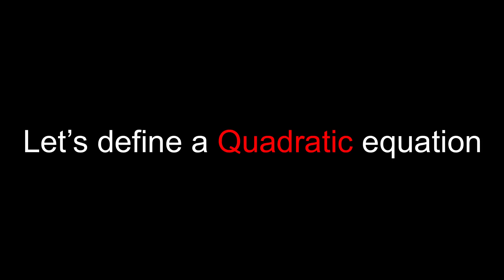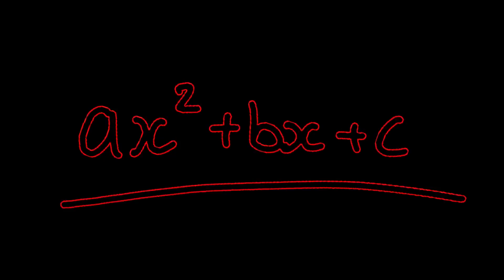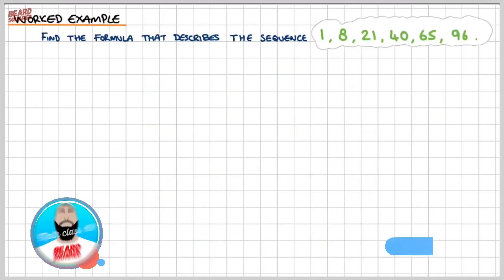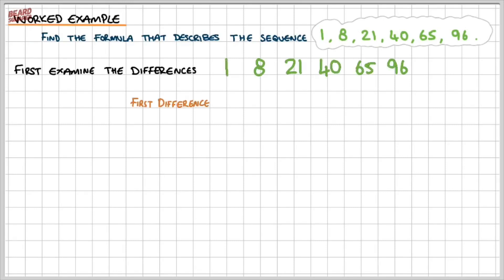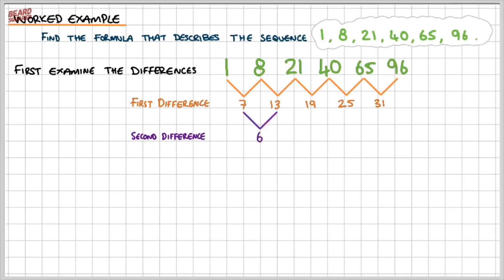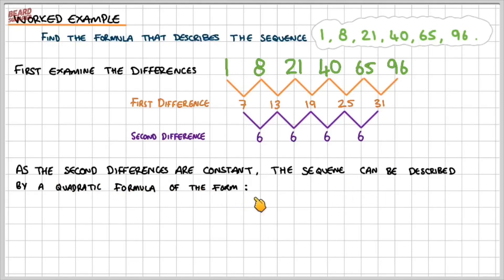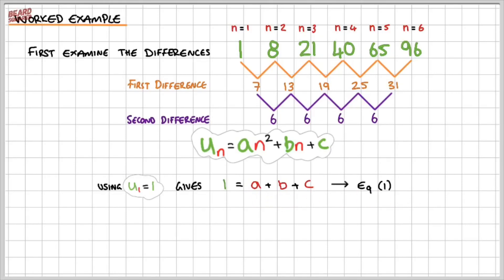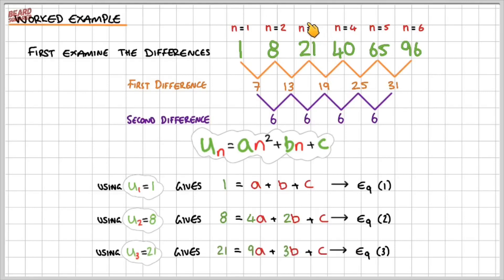How to find the (nth term) formula for any Quadratic Sequence | Beard Squared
In this video, we show you How to find the formula for a Quadratic Sequence to find the nth term by using a quadratic equation.
A Quadratic equation is of the second degree, meaning it contains at least one term that is squared. The standard form is ax² + bx + c = 0 with a, b, and c being constants, or numerical coefficients, and x is an unknown variable. We will find the first and second difference of a sequence and set up a system of linear simultaneous equations to find the values of the constants; a, b, and c.

If you need help solving Simultaneous Equations then check out these two videos: